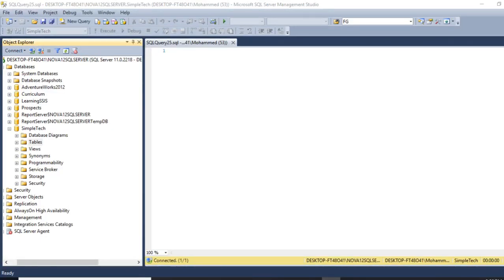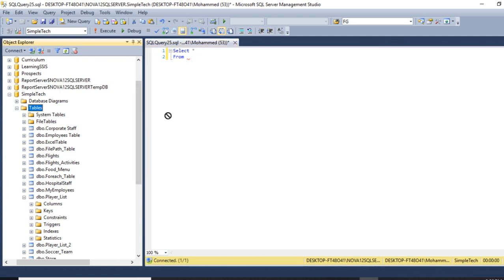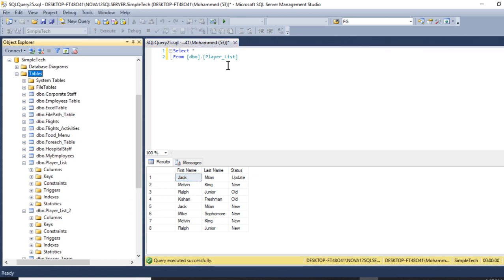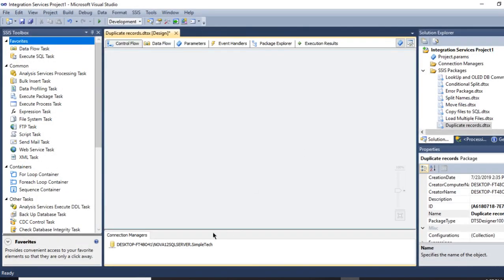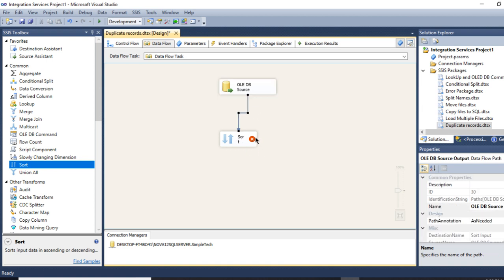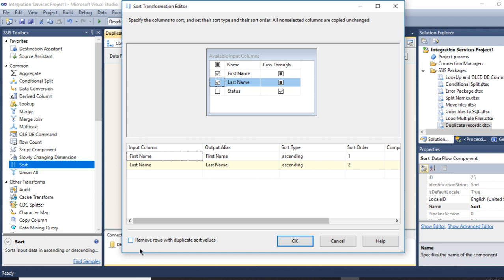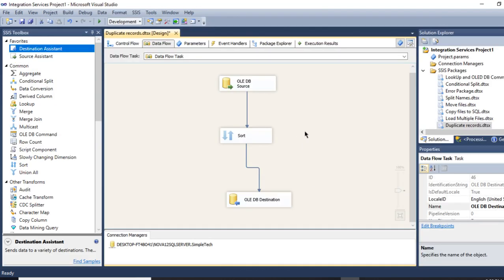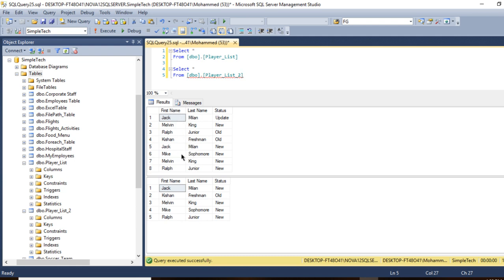SSIS Tutorials - 8.Remove duplicate records in SSIS / Sort data in SSIS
In this video you will learn how to use Sort Transformation in Data Flow task to remove duplicate records and only load unique records to SQL Server Destination.